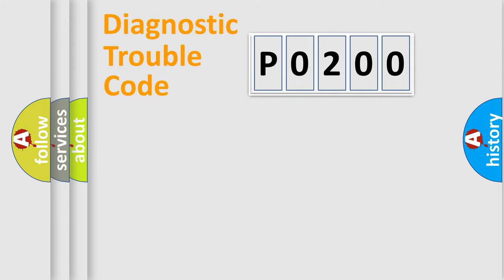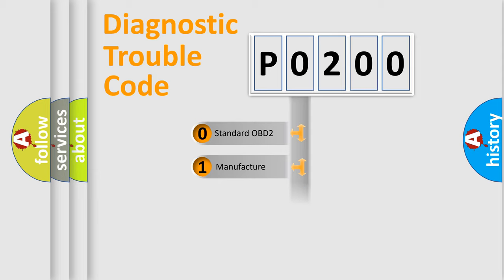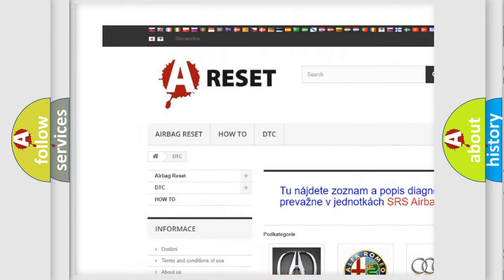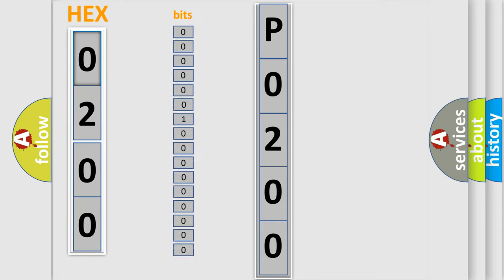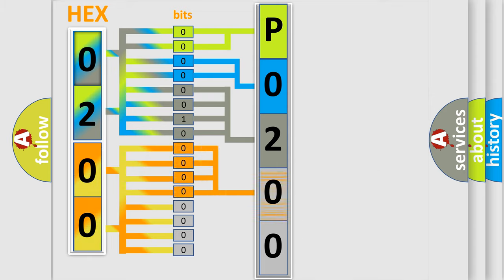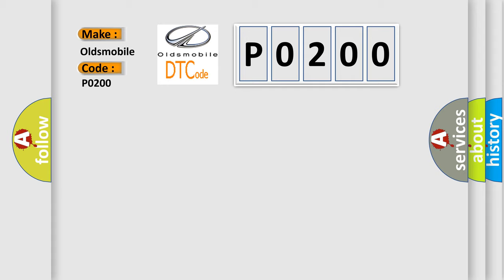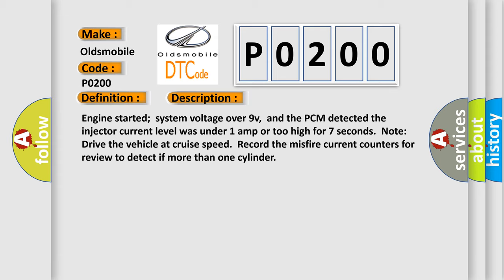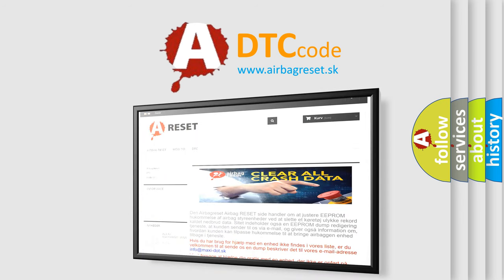DTC Oldsmobile P0200 Short Explanation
Contents:
0:21 Basic DTC analysis according to OBD2 protocol standard.
1:48 Insight into programming
2:58 A diagnostically understandable description of the Diagnostic Trouble Code
3:05 Basic error definition

Make:
Oldsmobile
Code:
P0200
Definition:
Fuel Injector Circuit Malfunction
Description:
Engine started;system voltage over 9v,and the PCM detected the injector current level was under 1 amp or too high for 7 seconds.Note: Drive the vehicle at cruise speed.Record the misfire current counters for review to detect if more than one cylinder
Cause:
Fuel injector power circuit (B+) is open (check the power fuse)Fuel injector control circuit is open between injector and PCMFuel injector control circuit is grounded between injector and PCMFuel injector is damaged or has failedPCM is damaged